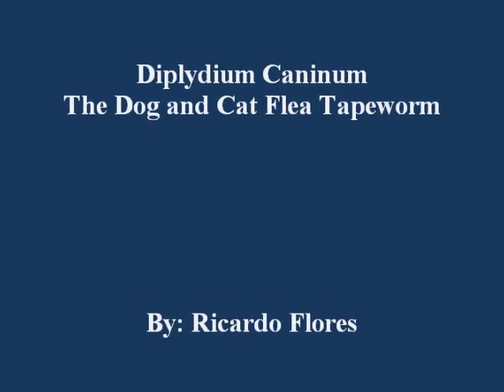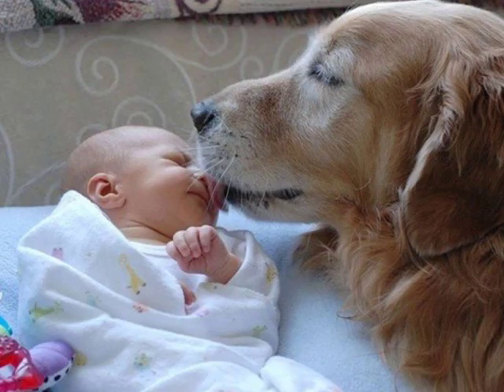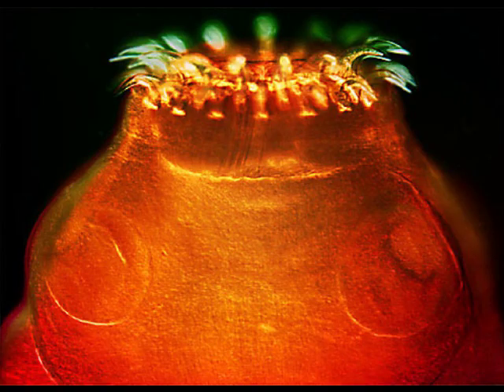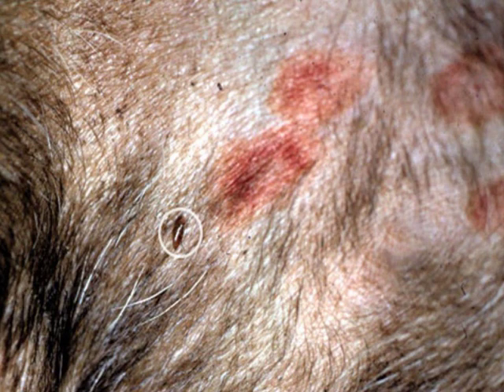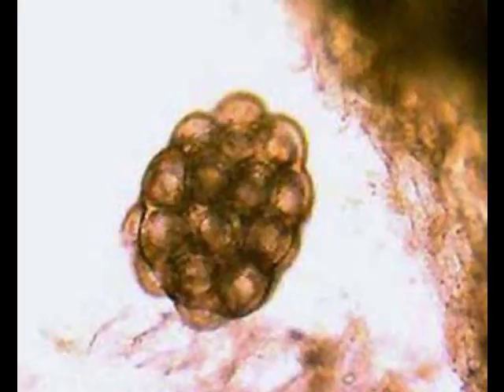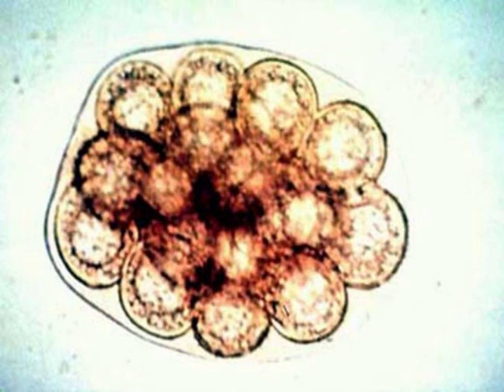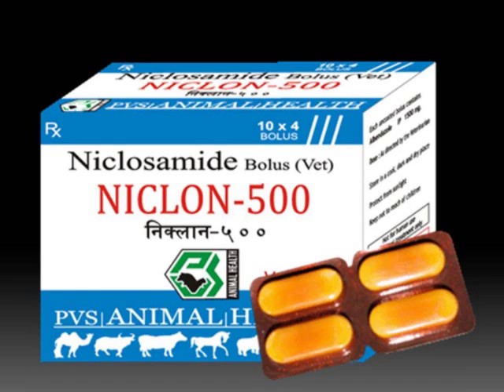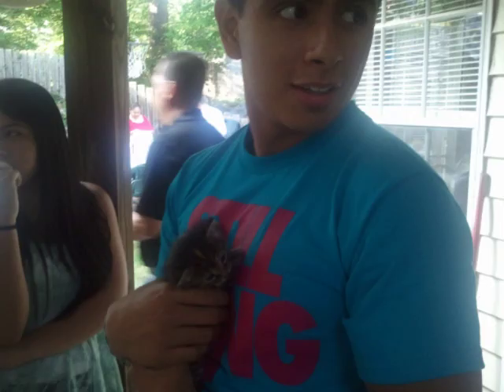Dipylidium Caninum Documentary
Dog and Cat Tapeworm